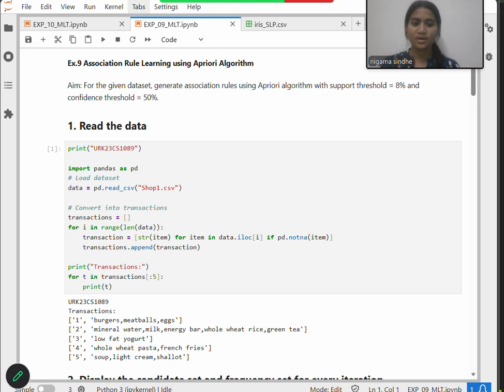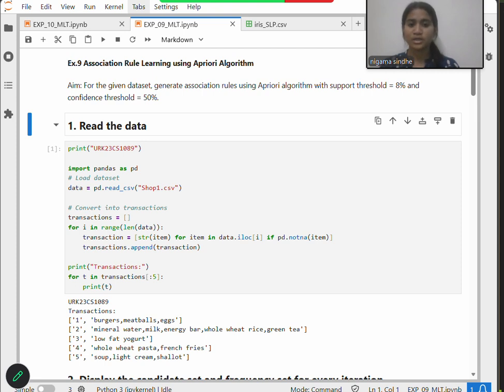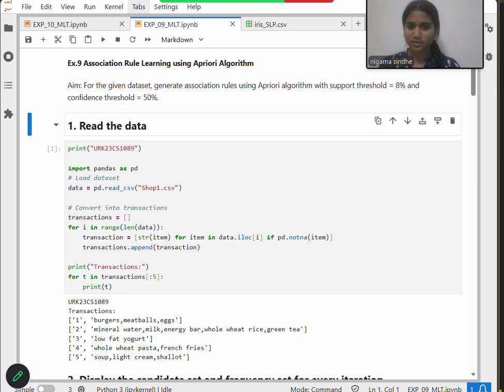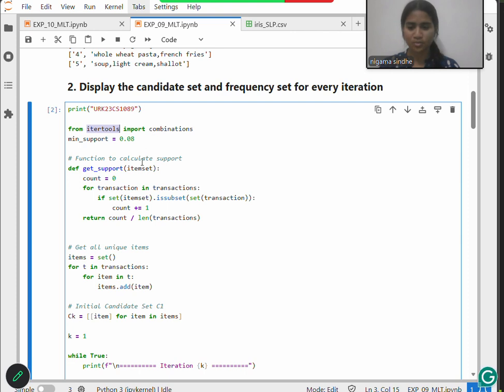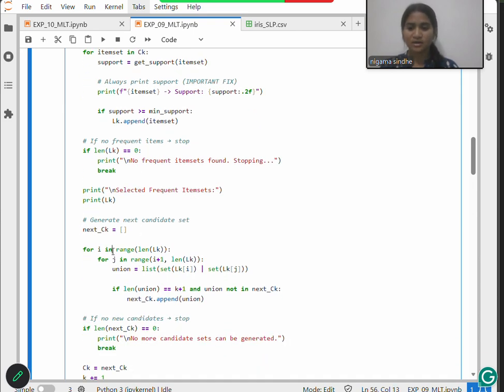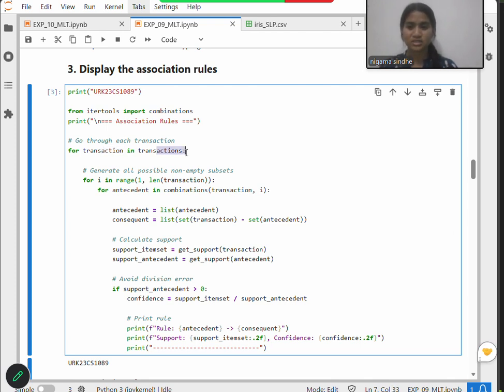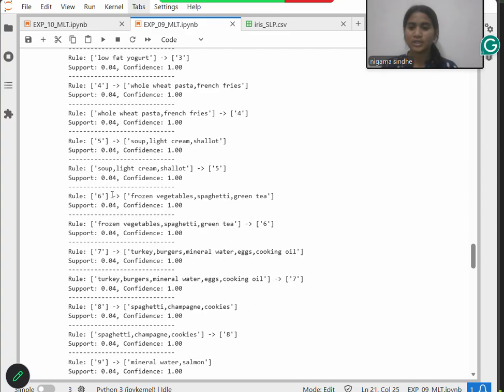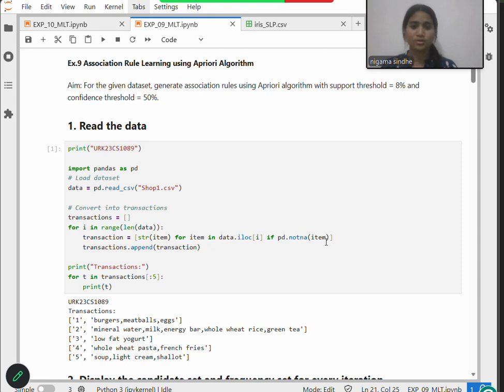Association Rule Learning using Apriori Algorithm, Machine Learning and Techniques